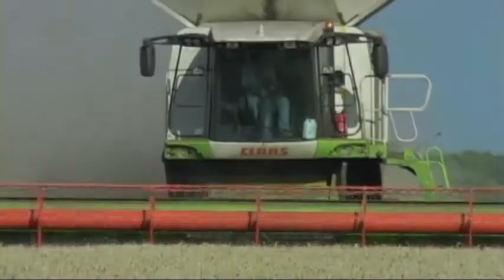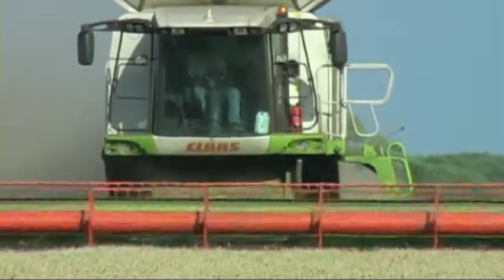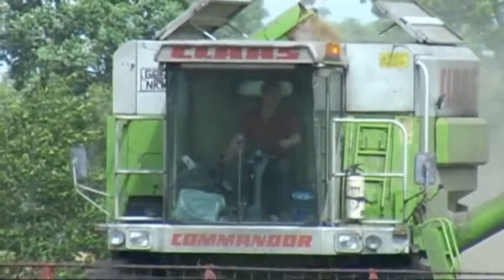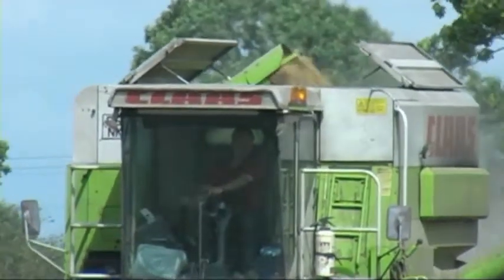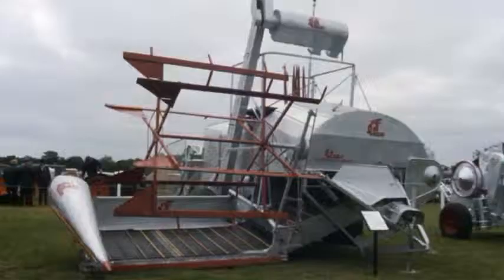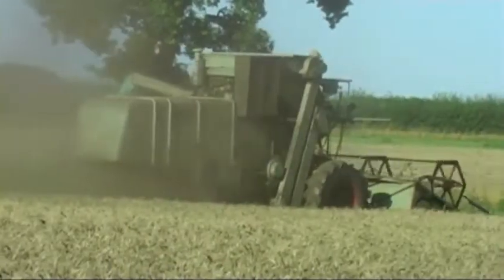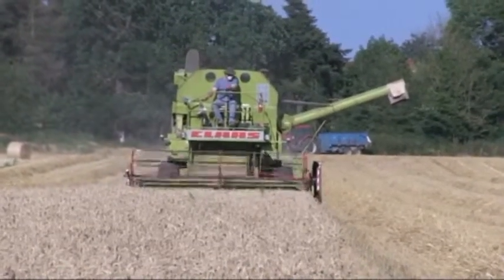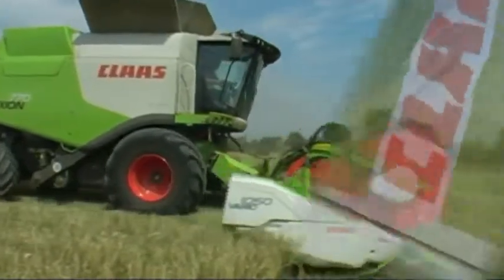Top Of The Claas Trailer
This DVD highlights the history of Claas combines from the pioneering SF of the 1950s to the Lexion 770
Included are the Matador Giant, Senator 70, Dominator 85, Commandor 115CS, Lexion 480, 600, 770, and many more besides.